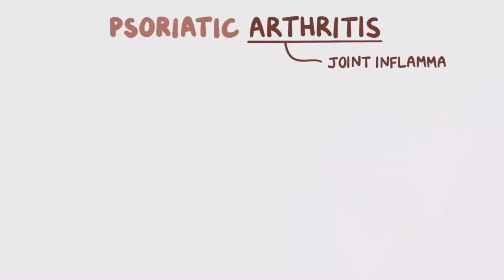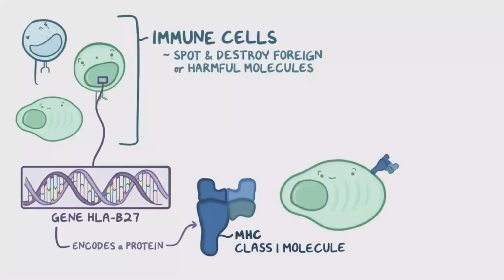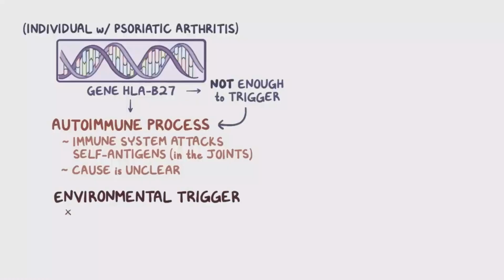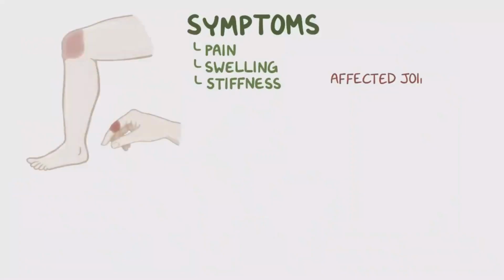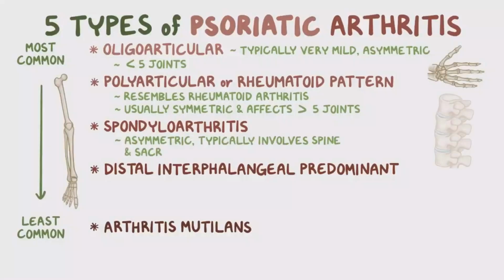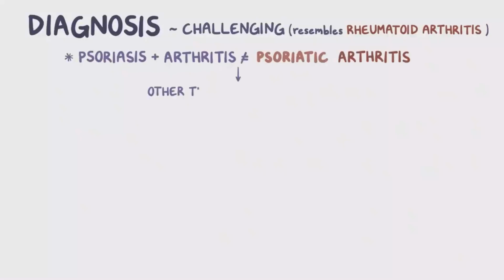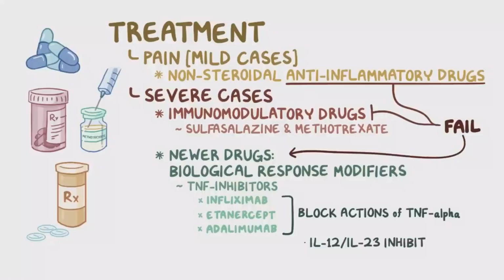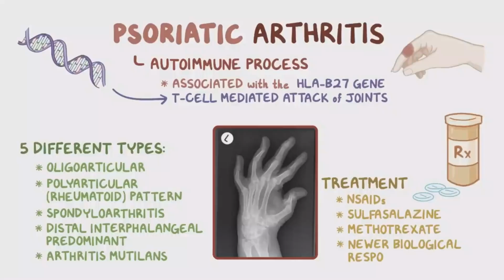Psoriatic arthritis causes, symptoms, diagnosis, treatment, pathology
Psoriatic arthritis causes, symptoms, diagnosis, treatment, pathology, Unlock the Mystery of Psoriatic Arthritis! 🌟 In this eye-opening video, we delve deep into the **causes**, **symptoms**, **diagnosis**, **treatment**, and **pathology** of psoriatic arthritis. If you or a loved one are struggling with joint pain, skin flare-ups, or fatigue, knowledge is power! 🩺✨ Join us as we break down how this autoimmune condition starts, Psoriatic arthritis causes, symptoms, diagnosis, treatment, pathology. the signs to look for, and the latest ways to manage it effectively. Don’t miss out on essential tips from experts that could change your understanding and improve your quality of life! PsoriaticArthritis HealthCare Wellness 🖤Psoriatic arthritis causes, symptoms, diagnosis, treatment, pathology